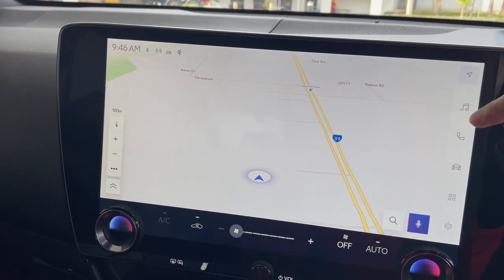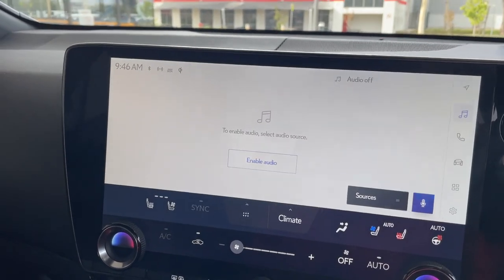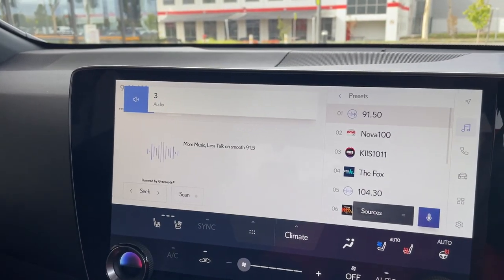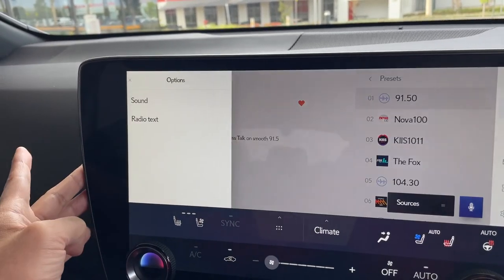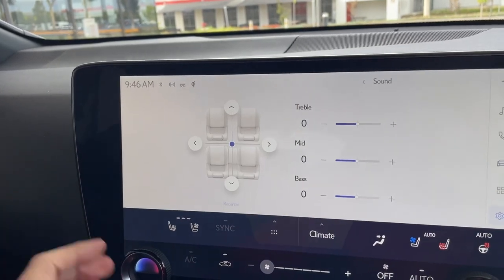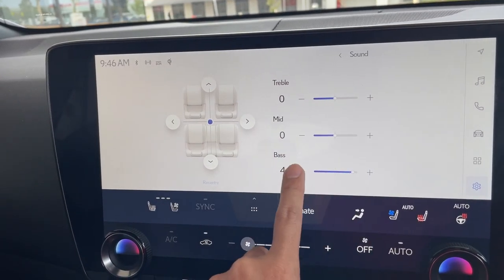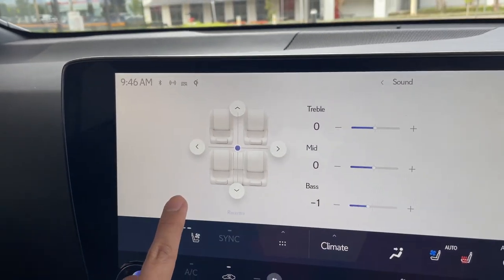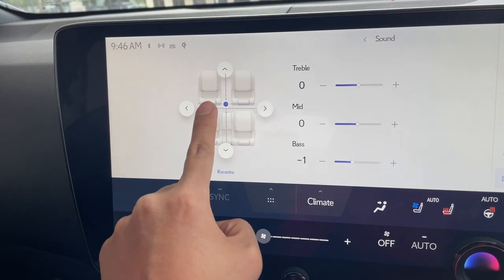How to adjust the sound balance and levels in your Lexus NX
Quick video showing how to access the sound level and balance adjustment in the Lexus NX.

Note: this is an Australian spec vehicle and may differ depending on your market.